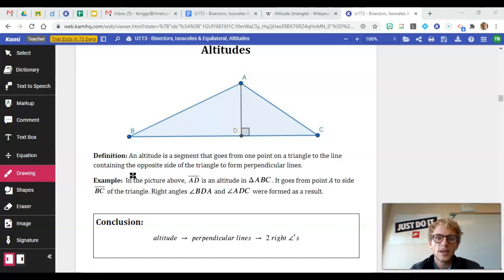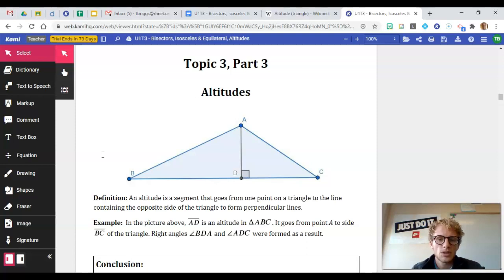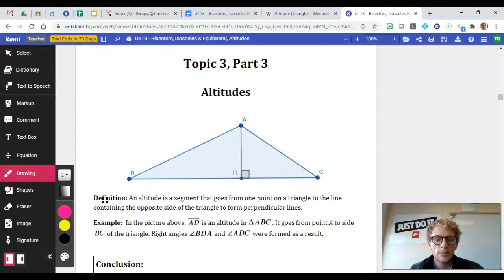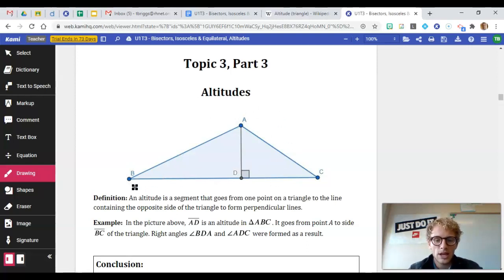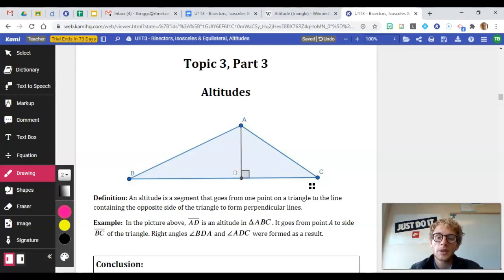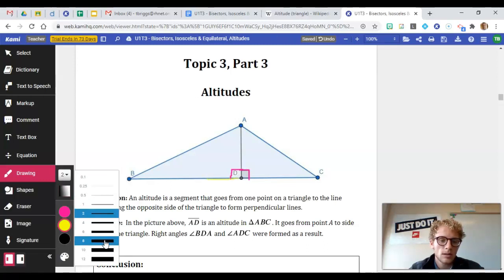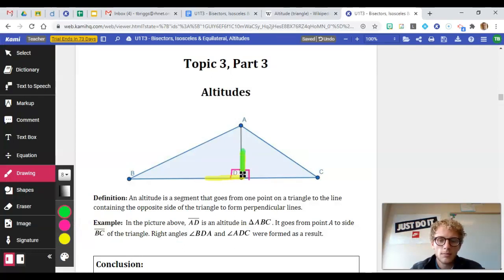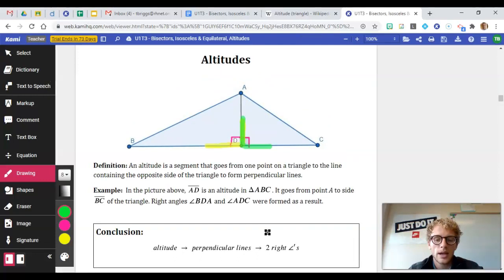Geo U1T3: Altitudes